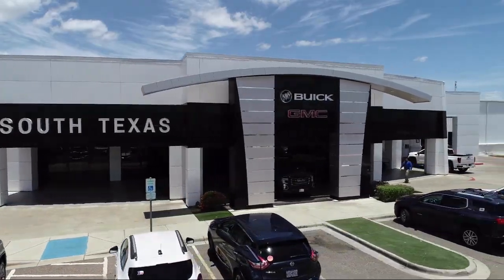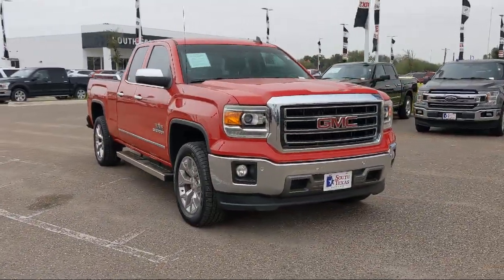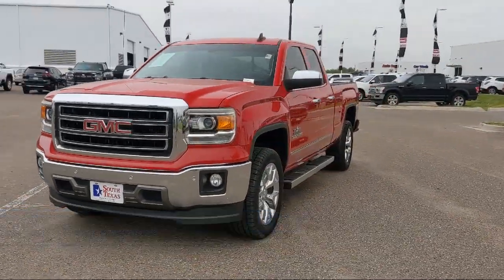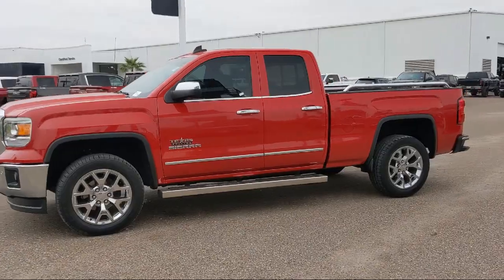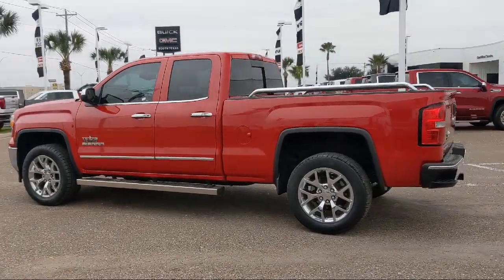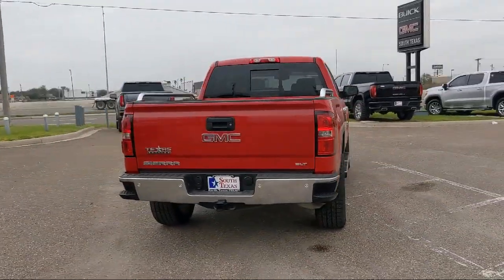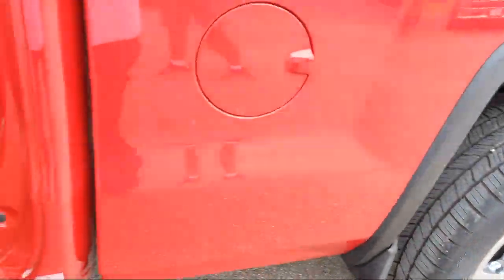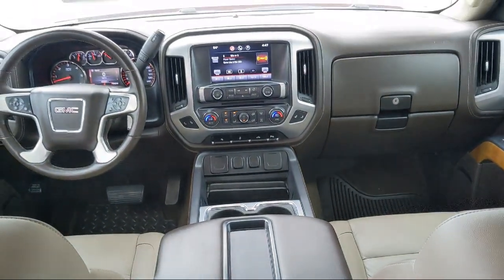2015 GMC Sierra 1500 SLT McAllen Harlingen Brownsville San Juan Edinburg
2015 GMC Sierra 1500 SLT Stock Number: G19858B Vin:1GTR1VEC6FZ256961.